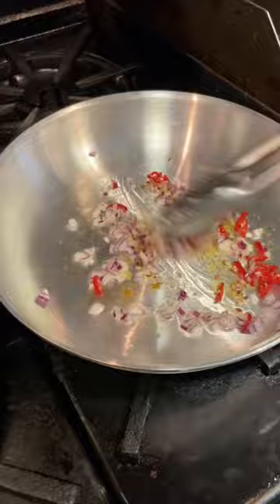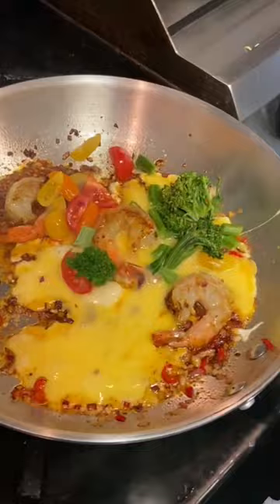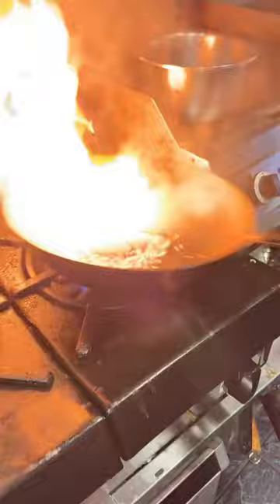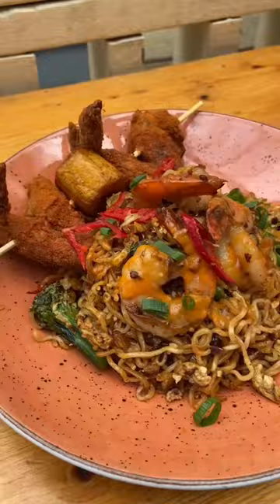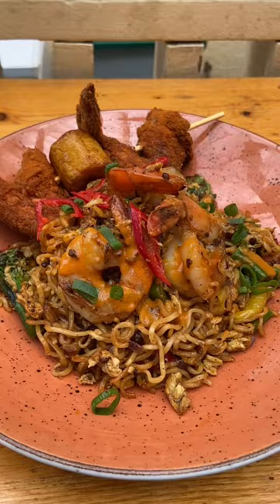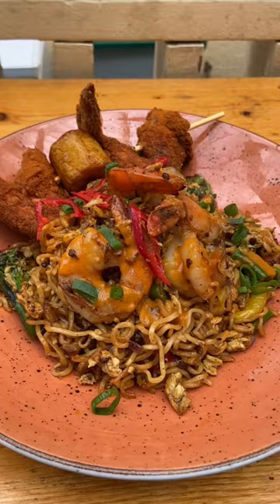Trying Nigerian Indomie Ramen 🤯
📍Afrobeat Kitchen 1510 Queen St W, Toronto, ON M6R 1A4